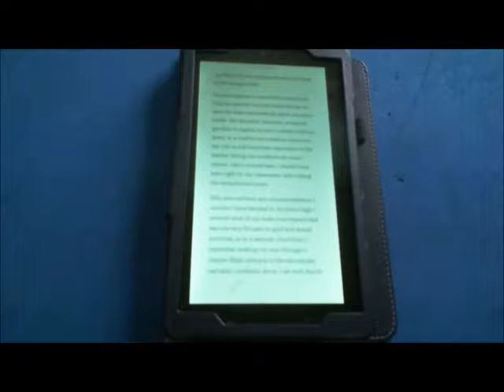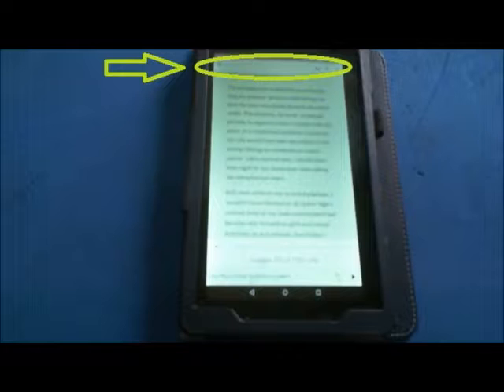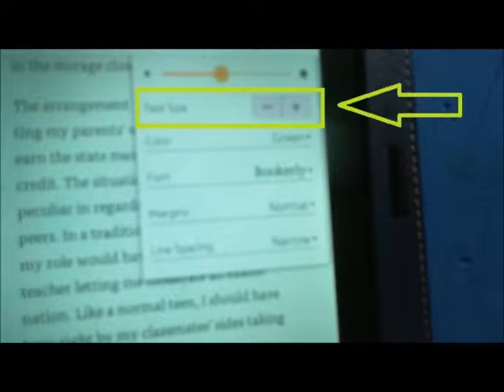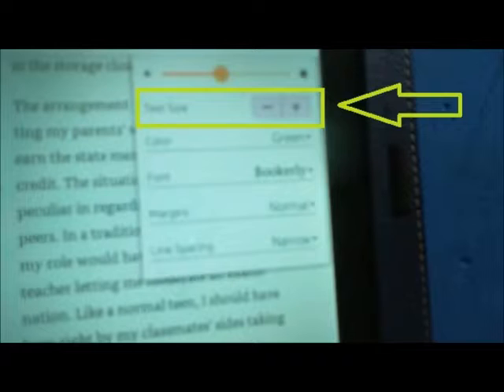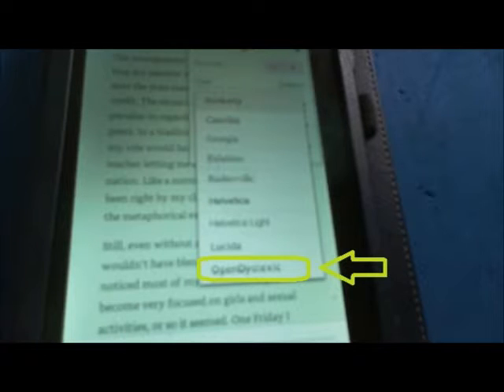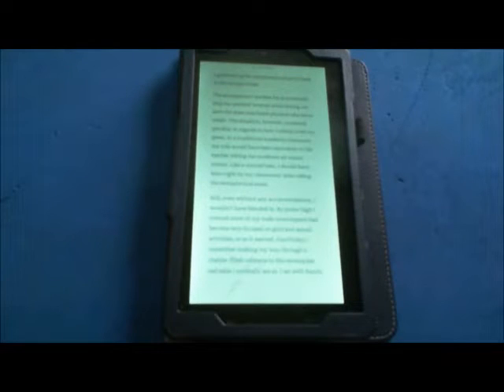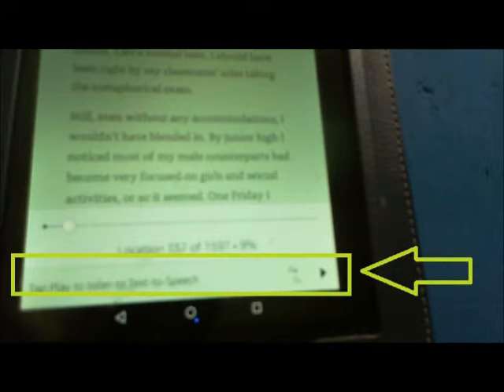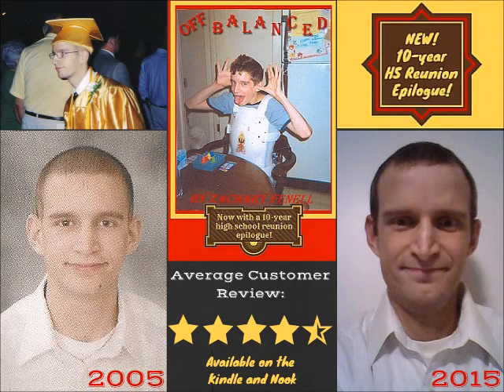Kindle Fire Accessibility Reading Options Tutorial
Author and entrepreneur Zachary Fenell gives a tutorial on how to use the Kindle Fire's different accessibility reading options. His tutorial covers how to increase font size, implement a text to minimize reading errors caused by dyslexia, and utilize the Kindle Fire's text-to-speech technology. For written directions see Zachary's blog post "Kindle Fire Accessibility for Reading Books" The video and blog post apply to the "Fire Tablet with Alexa, 7'' Display, 8GB, Black" product.